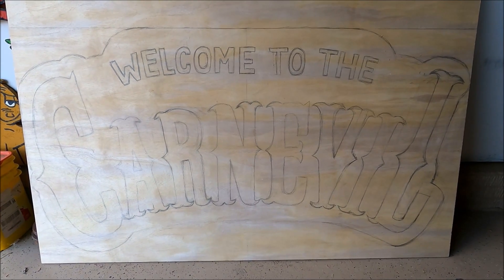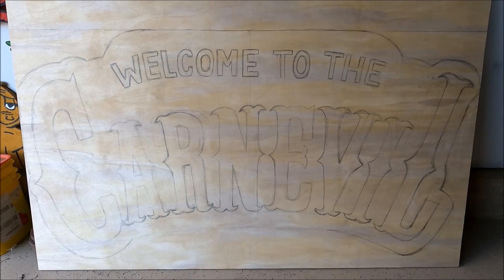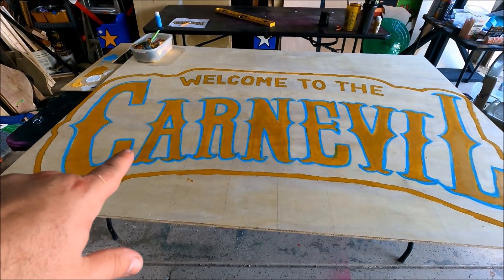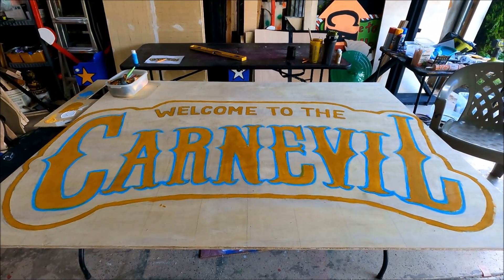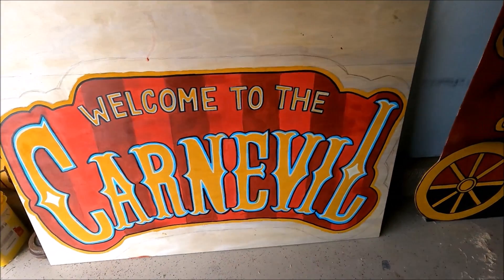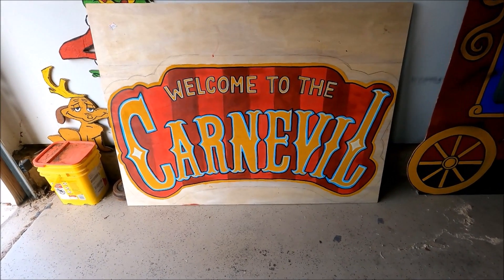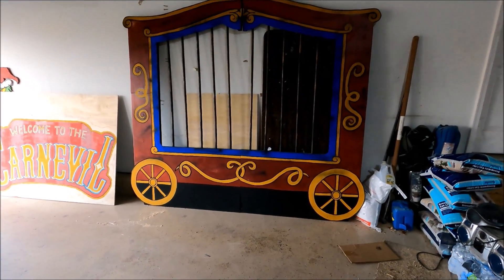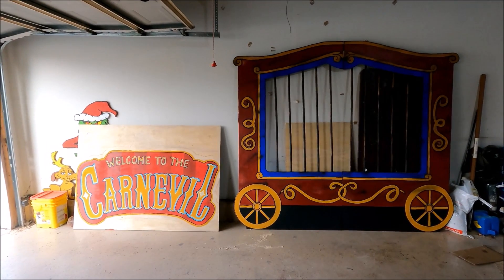2024 HAUNT UPDATE VIDEO #5: SPIRIT CARNEVIL SIGN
Preparations are underway for the 2024 haunt season here at The Manor. Check out our fifth haunt update video to see what we have brewing for 2024.